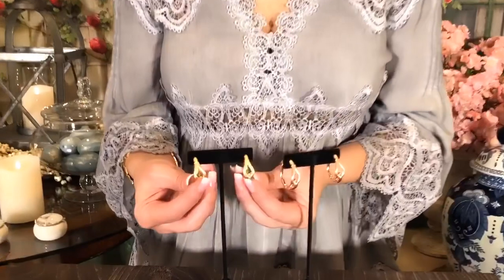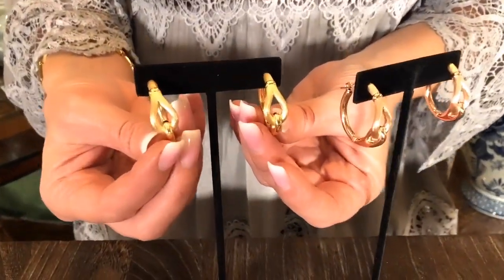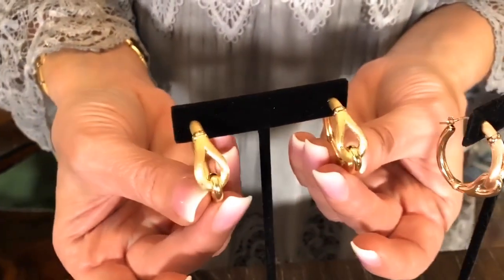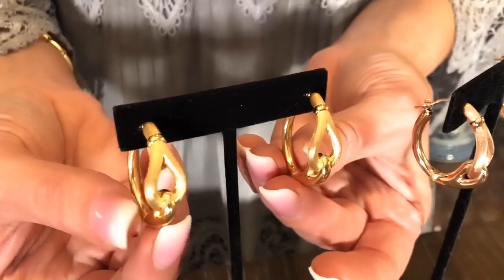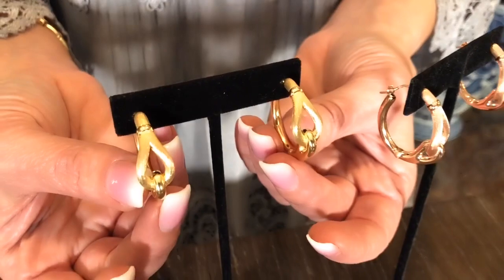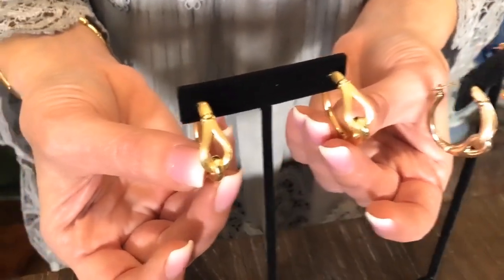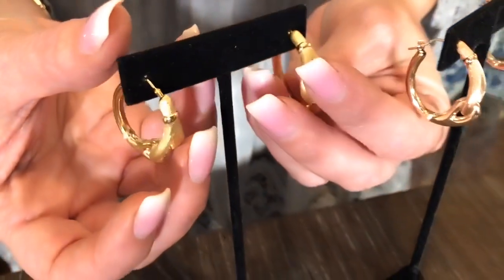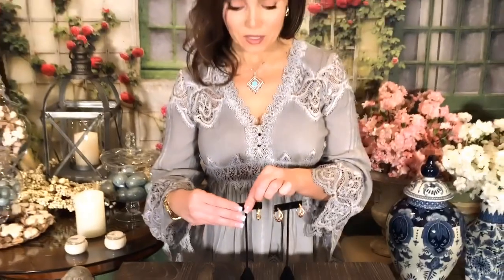Nuovo Satin Finish Equestrian Hoop Earrings